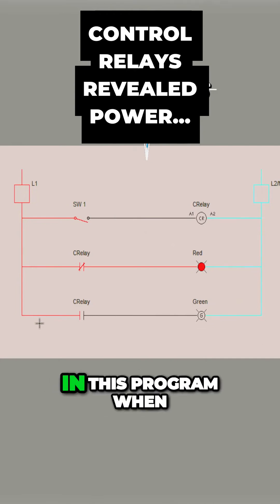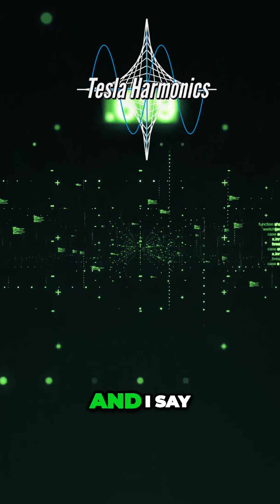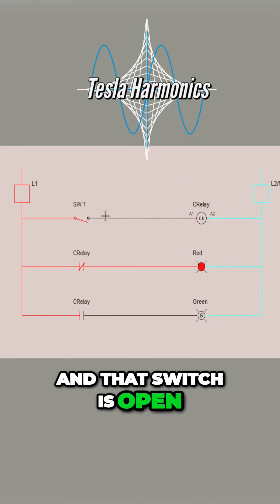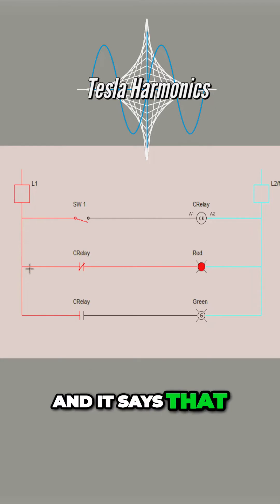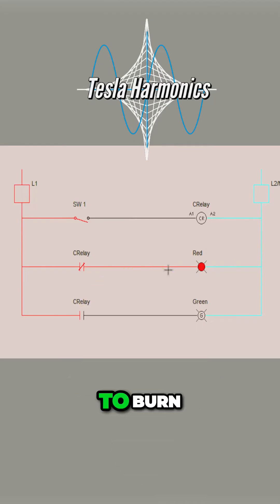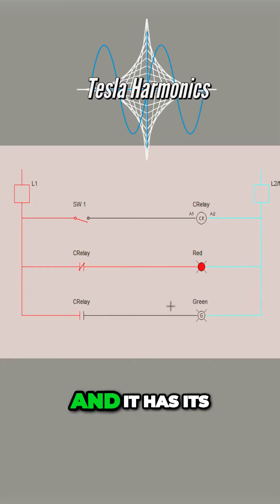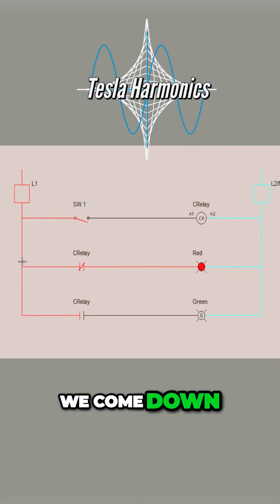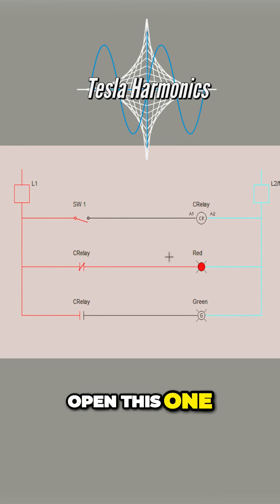The Power Journey Understanding Electrical Control Relays for Lighting 006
🌟 The Power Journey: Understanding Electrical Control Relays for Lighting ⚡️🔄

🔧 Embark on an illuminating journey as we unravel the magic of Electrical Control Relays for Lighting in this short clip! 💫

💡 Witness the seamless control and distribution of power, unlocking the key to efficient lighting systems. From switches to relays, join us in decoding the power journey behind lighting circuits! 🚀✨

📚 Key Insights:
Explore the role of Electrical Control Relays in lighting systems.
Unveil the magic behind the seamless control of electrical power.

⚙️ Why Watch?
Whether you're a lighting enthusiast or a curious learner, this clip is your gateway to understanding the intricate dance of relays in the world of electrical control!